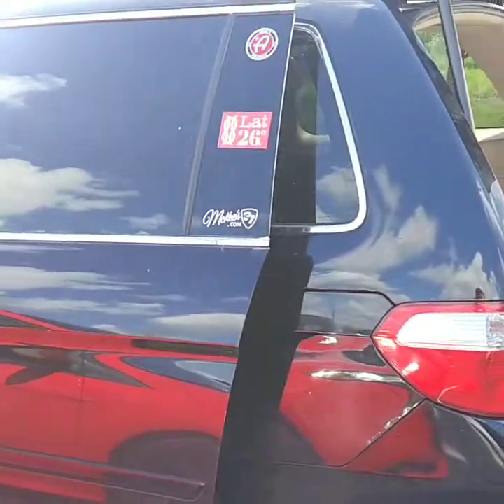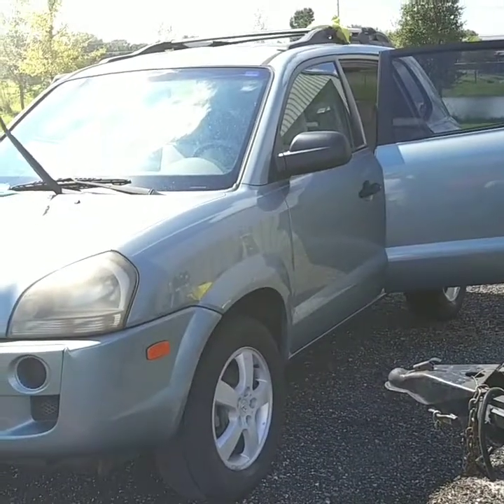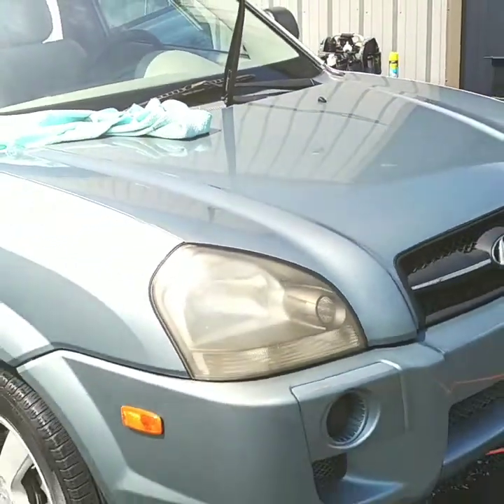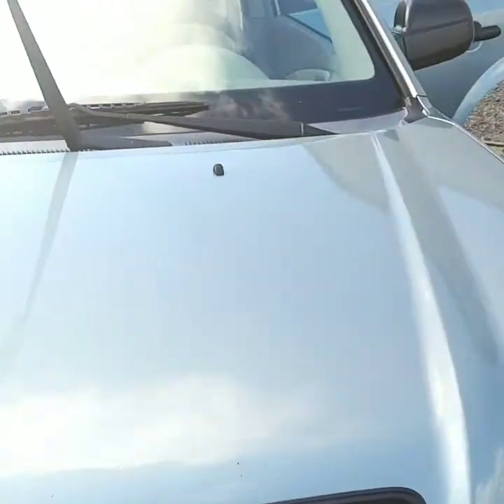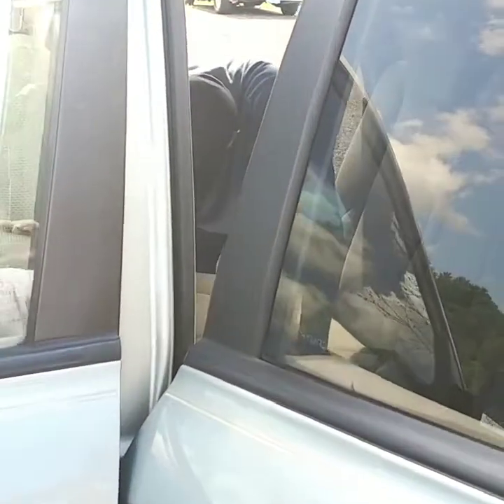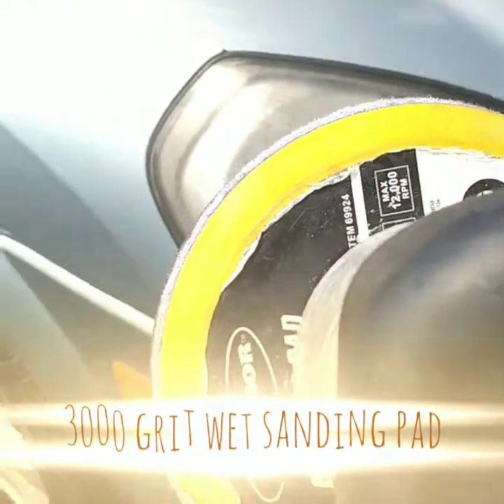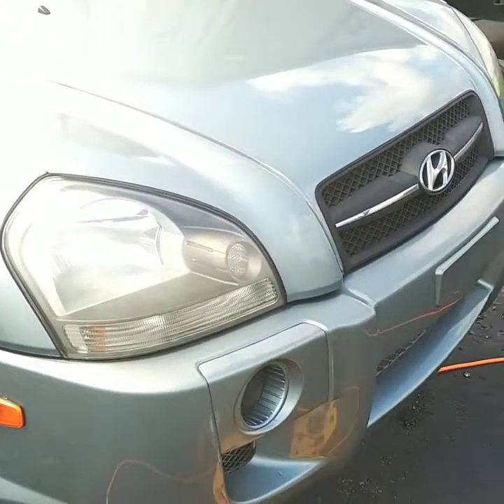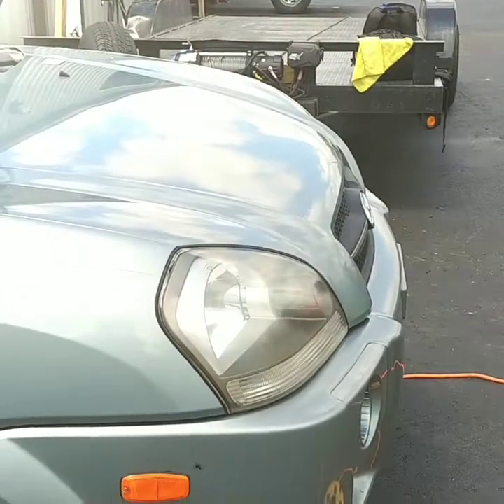3000 Grit pad | 2-step Headlight restore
NorthFloridaMobile.com detailing at A+ Garage in St. Augustine